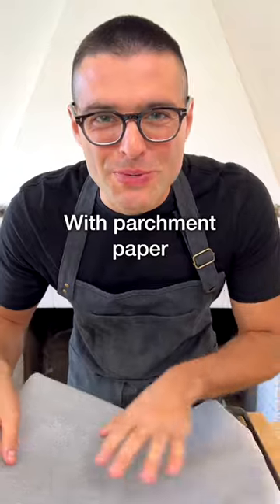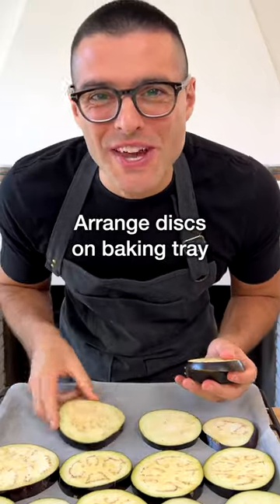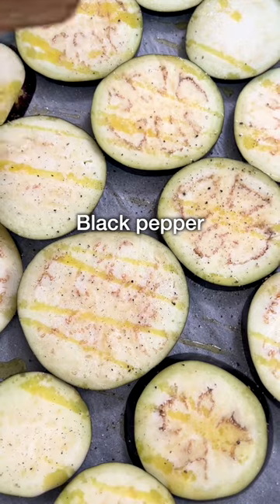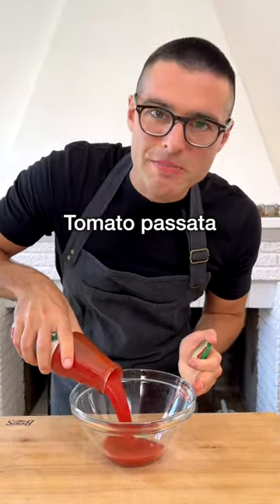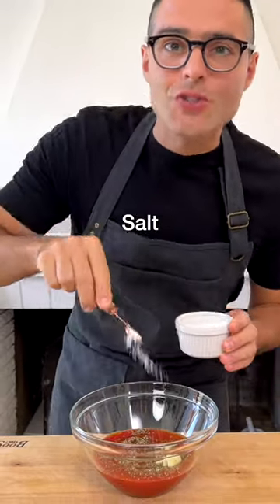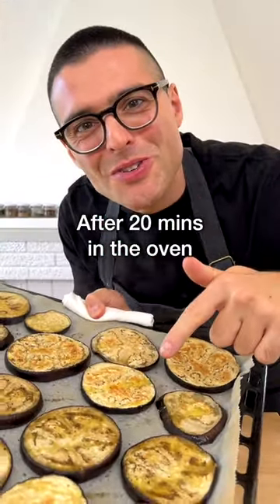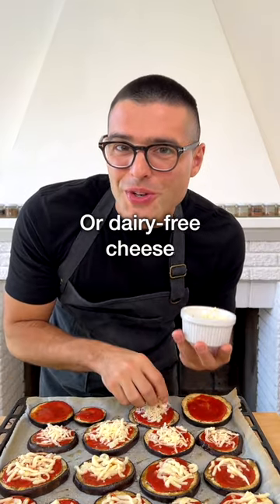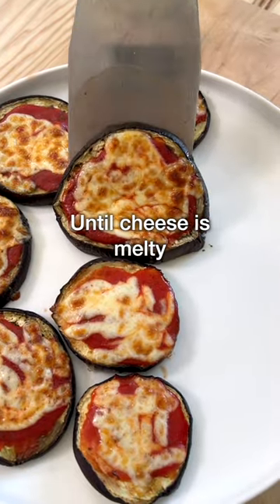Eggplant Pizza | fun way to eat more veggies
⭐️  Eggplant pizza is a fun and easy recipe to get your loved ones to eat more veggies.

The eggplants are cut into round slices, roasted, and topped with a tasty tomato sauce and melty (vegan) cheese. This recipe is a sure hit with picky adults and kids alike.

⭐️ Ingredients
For the "pizza crust"
2 medium (just over 2 pounds) globe eggplants
1 tablespoon extra virgin olive oil
⅓ teaspoon salt
¼ teaspoon black pepper

For the pizza topping
¾ cup tomato passata
1 tablespoon extra virgin olive oil
¼ teaspoon salt
¼ teaspoon black pepper
½ teaspoon oregano
1 clove garlic
½ cup melty cheese mozzarella or vegan grated cheese
Handful fresh basil to add on top

Theplantbasedschool.com